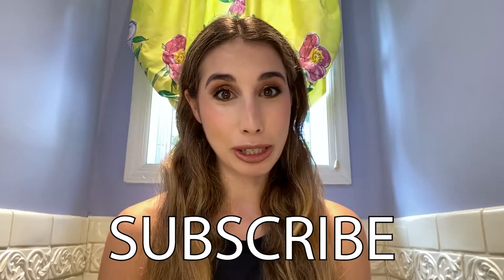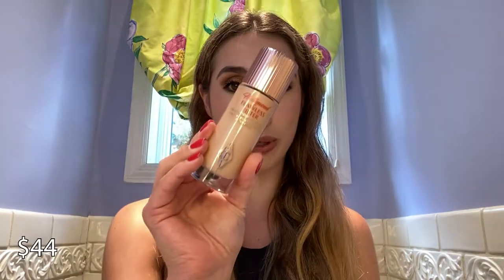SEPTEMBER FAVORITES!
PRODUCTS MENTIONED:
SAIE GLOWY SUPER FELS LIGHTWEIGHT DEWY HIGHLIGHTER
CHARLOTTE TILBURY HOLLYWOOD FLAWLESS FILTER
NARS SOFT MATTE COMPLETE FOUNDATION- VALLAURIUS
LANCOME TEINT IDOLE ULTRA 24H LONG WEAR MATTE FOUNDATION- 250 W
ONE/SIZE BY PATRICK STARRR TURN UP THE BASE BUTTER SILK CONCEALER- LIGHT 3N
NUDESTIX NUDIES MATTE BLISH AND BRONZE- BEACH BABE
JACLYN COSMETICS ROUGE ROMANCE CREAM BLUSH STICK- SWOON
COLOURPOP/POWER PUFF GIRLS BLUSH- SAVING THE WORLD
PAT MCGRATH LABS BLUSH SKIN FETISH: DIVINE POWDER BLIUSH- FLEURTATIOUS
CHARLOTTE TILBURY COLOR CORRECTOR- 2 MEDIUM
CATRICE SUNGASM HIGHLIGHTER
PAT MCGRATH LABS DARK STAR VOLUMIZING MASCARA
ESSENCE EXTREME LASTING EYE PENCIL- BLACKLOVE
NYX SUEDE MATTE LIP LINTER- LONDON
YSL ROUGE VOLUPTE SHINE LIPSTICK BALM -122
ABOUT ME: Hey beauties! My name is Sydney and I have a passion for all thing’s beauty & wellness. I do makeup tutorials, get ready with me videos, full face first impressions videos, high end, and drugstore makeup videos. I will also be adding some health and wellness into this. I hope you enjoy this space. Thank you for stopping by your support means so much.